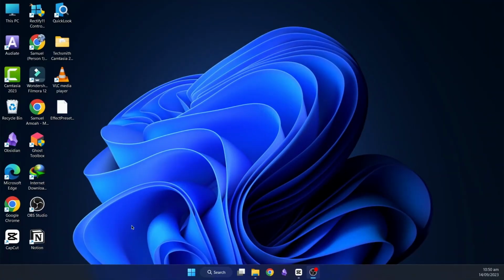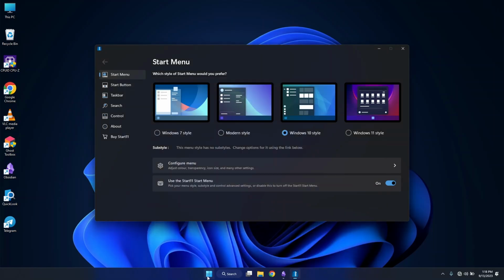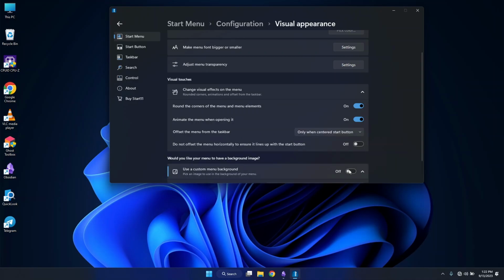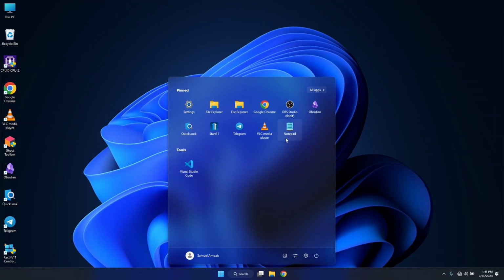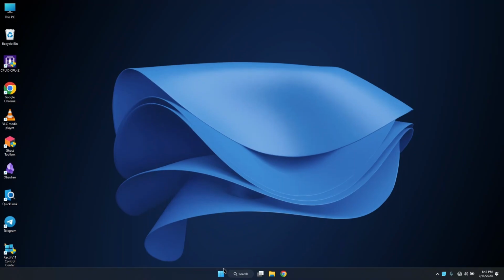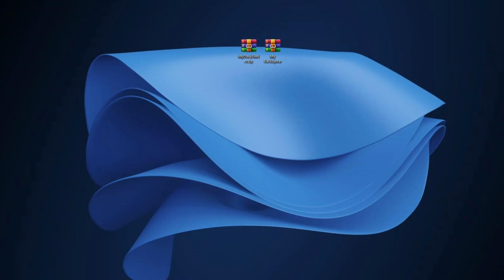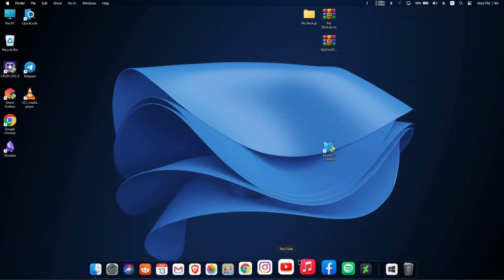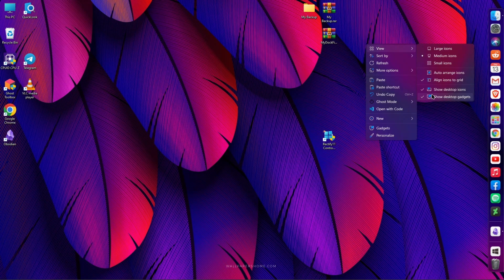Transform Windows 11 With Tools | Rectify11, start11, mydockfinder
In this video, we explore how to transform your Windows 11 desktop with the help of powerful customization tools like rectify11, start11, MyDockFinder, and micaforeveryone. We will learn how to personalize the appearance, optimize productivity, and enhance the overall user experience. From modifying the taskbar and start menu to adding custom themes and icons, this tutorial will guide you step-by-step through the process of creating a unique and personalized Windows 11 desktop.

I put a lot of effort into making my videos informative, entertaining, and easy to watch. It would really make my day! Let's learn together!😁👍

TIMESTAMPS
0:00 FINAL LOOK ()
0:48 GETTING STARTED (Create Restore Point)
9:00 OUTRO

Timestamps:
 00:00 - Introduction
00:18 - Install Start11
06:00 - Install Rectfy11
 07:52 - Install MicaForEveryone
09:03 - Install MyDockFinder
13:20 - Outro

The music in my video consists of copyright-free music.